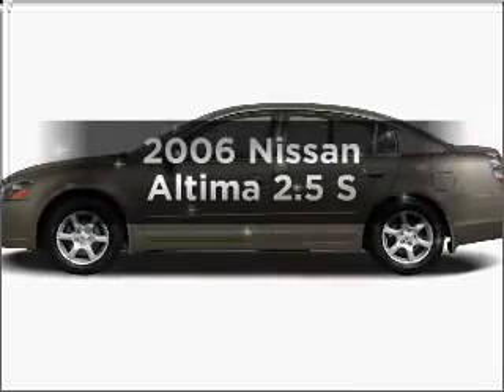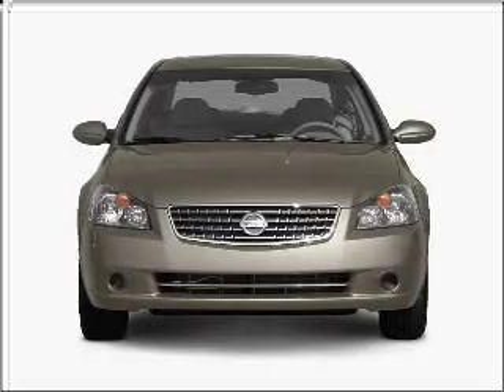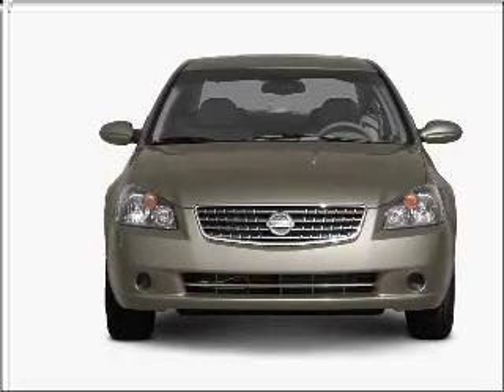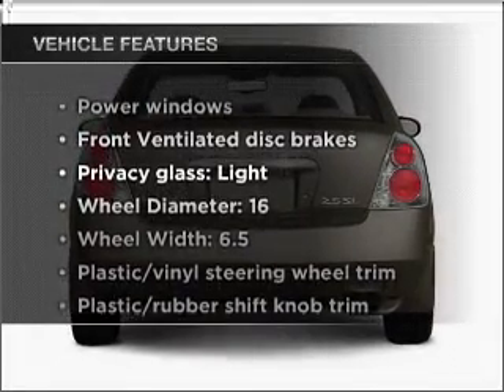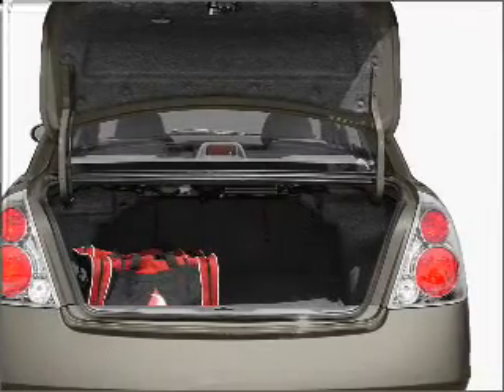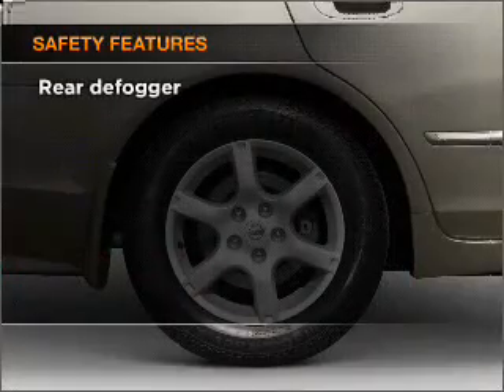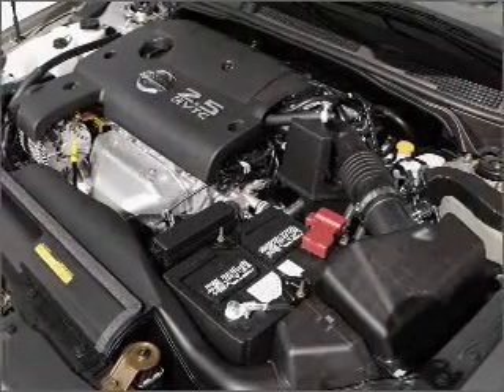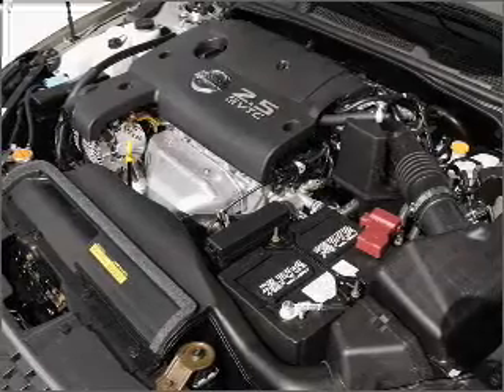2006 Nissan Altima - Mission KS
Year: 2006
Make: Nissan
Model: Altima
Trim: 2.5 S
Engine: 2.5 liter inline 4 cylinder 16 valve
Transmission: 4-Speed Automatic
Color: Sheer Silver
Mileage: 88259
Address:
6819 Johnson Drive